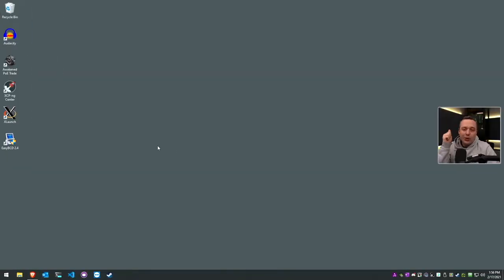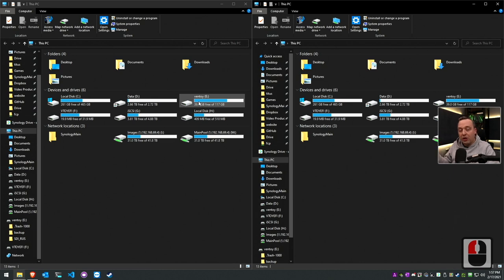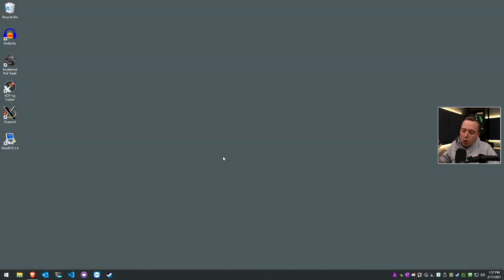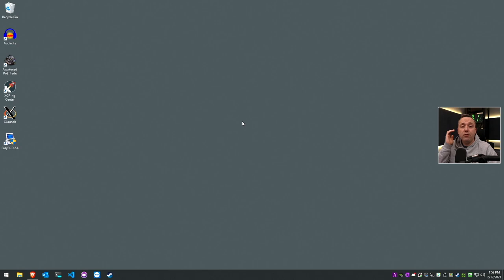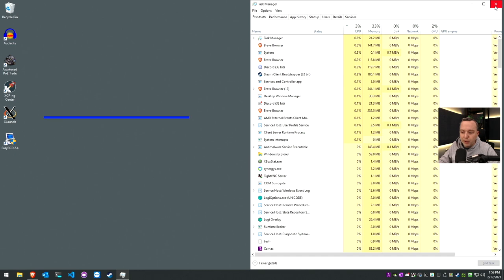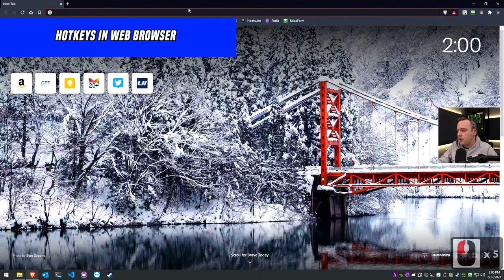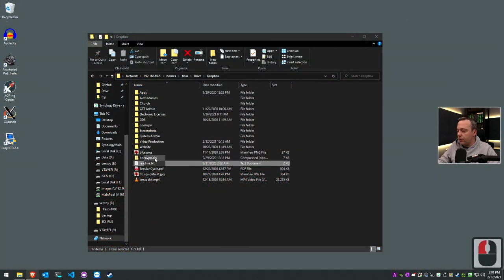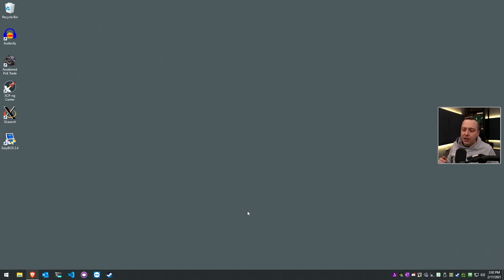10 Hotkeys That Save You Time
Here are my top 10 hotkeys I use every single day and save me the most time!